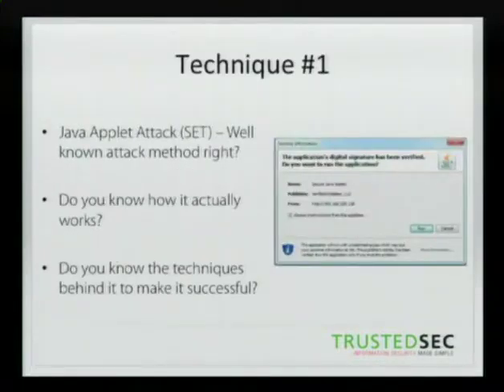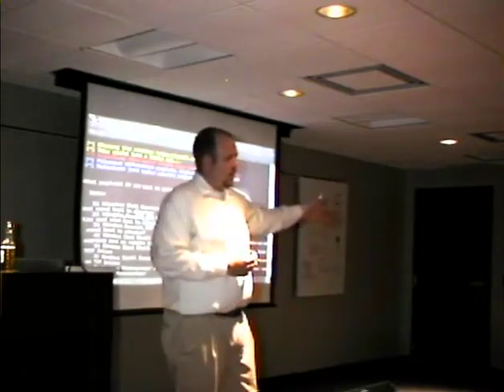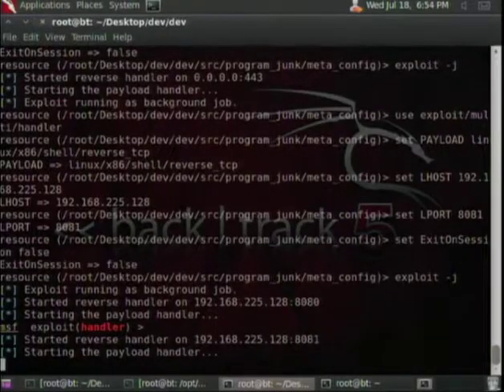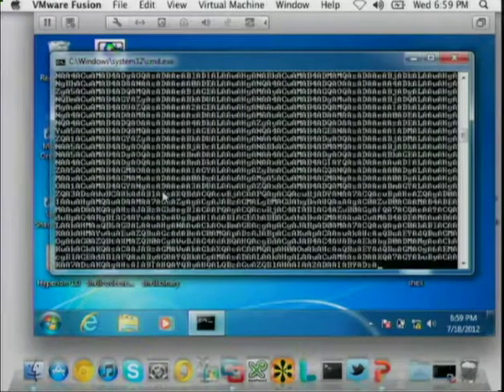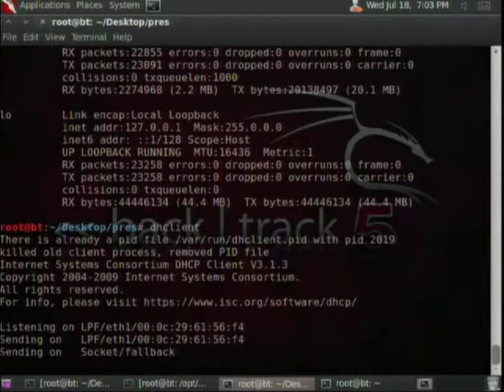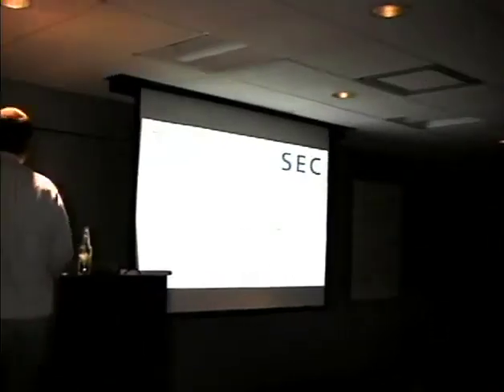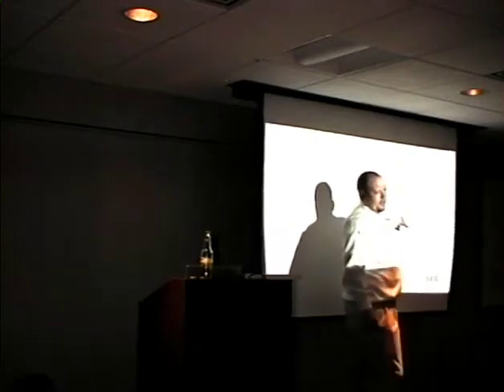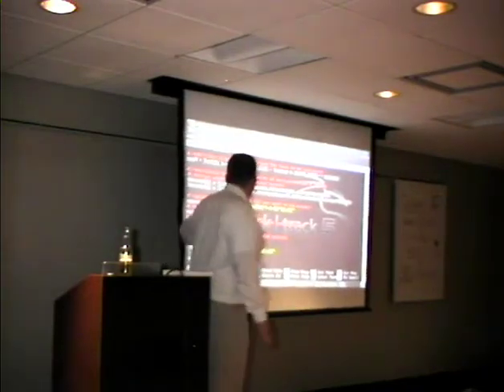NEOISF2012 07 18 DaveKennedy EditedPracticeDefconTalk